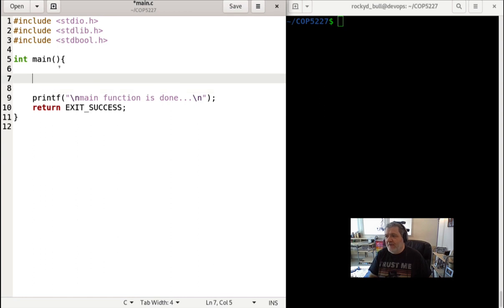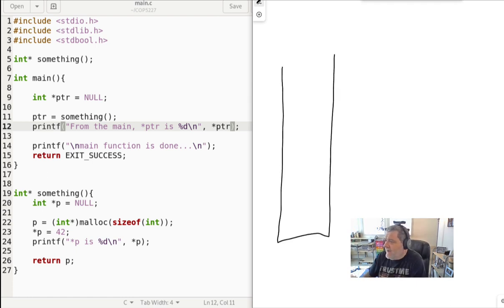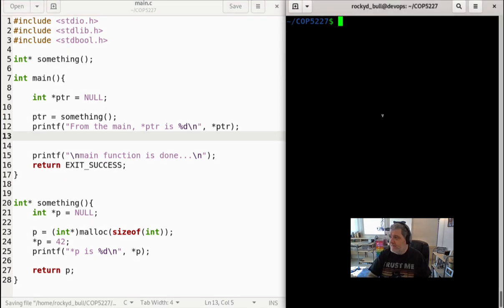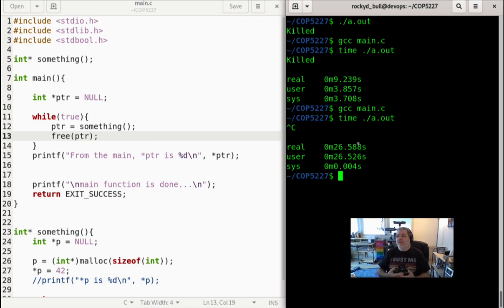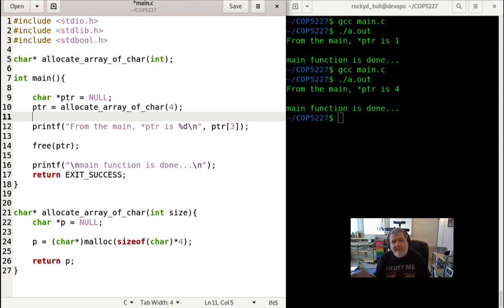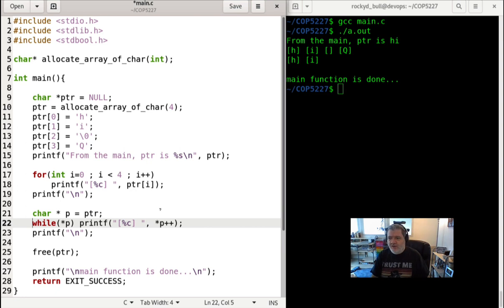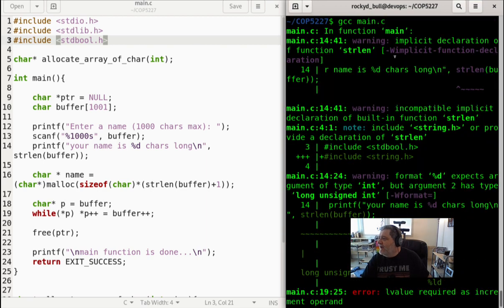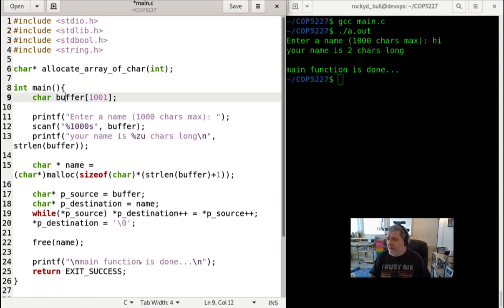COP5227 - M6L1 - dynamical memory allocation